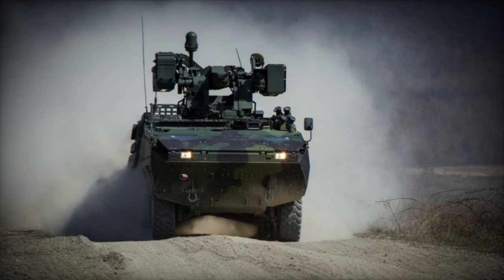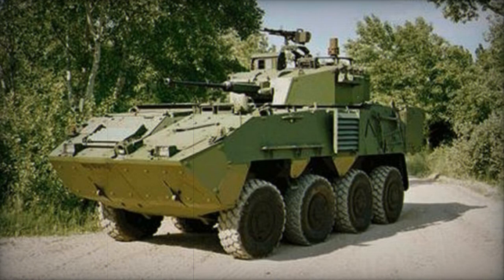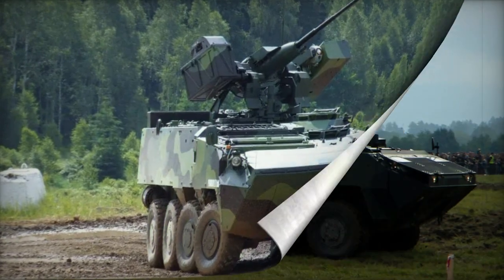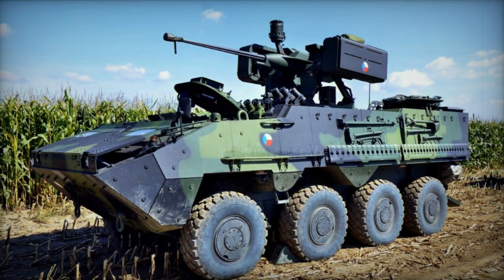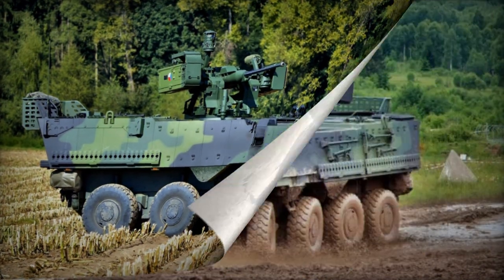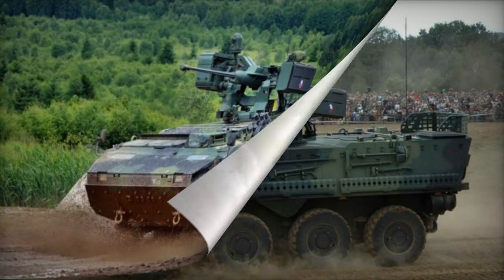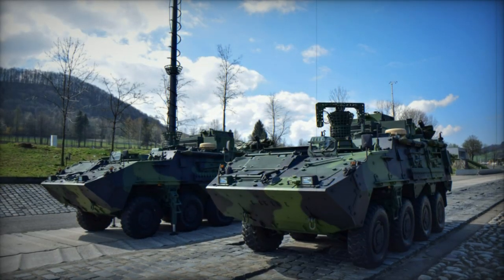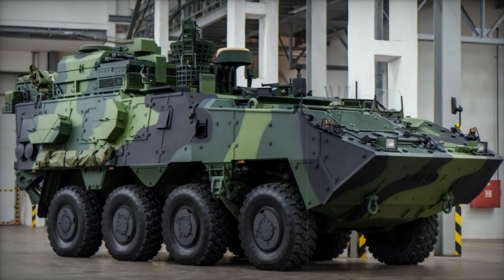Pandur II Armored personnel carrier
The Pandur II armored personnel carrier can take a variety of turret systems